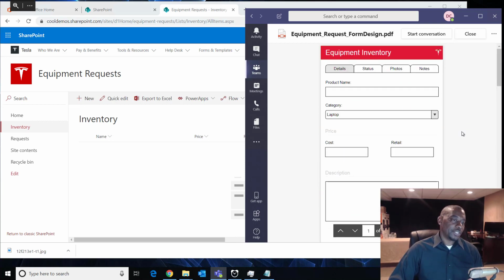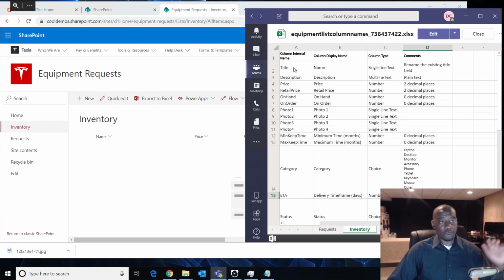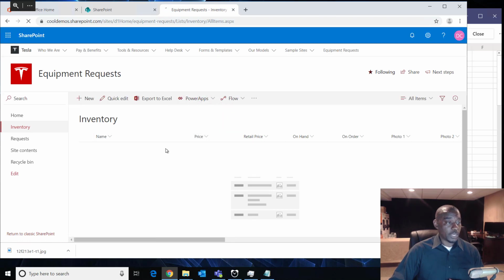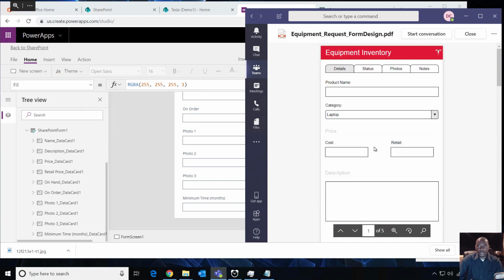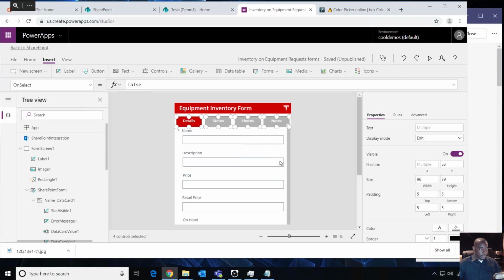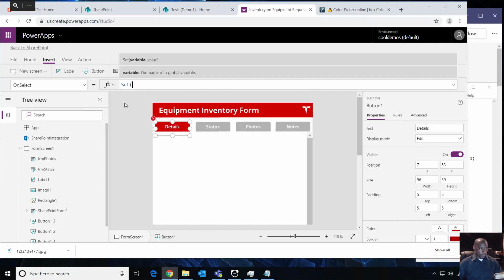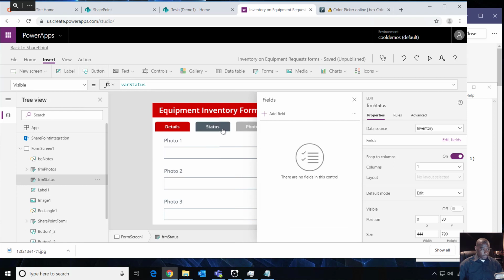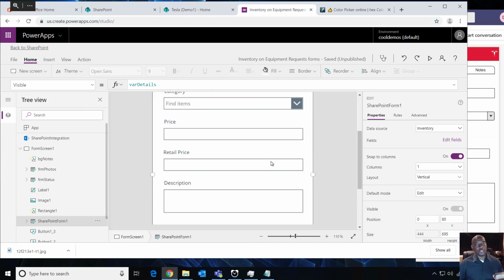MPP: 2 of 7 | PowerApps 5 Tips and Tricks Creating Custom Forms (Updated 2019)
Custom forms in PowerApps is forever changing. The more you use it, the more you learn to tweak it. Here are 5 tips and tricks to making custom forms in PowerApps easy again.

Here's a link to the wireframe, site column specs, and the powerpoint deck displayed in the video:

These tips and tricks are things I've learned along the way and after creating 40-50 custom forms and in various situations to meet various requirements.